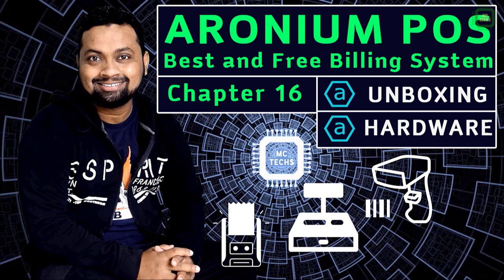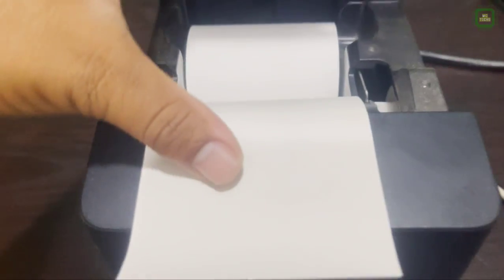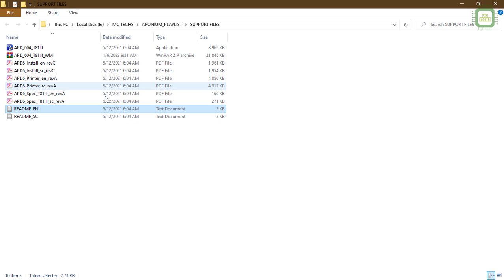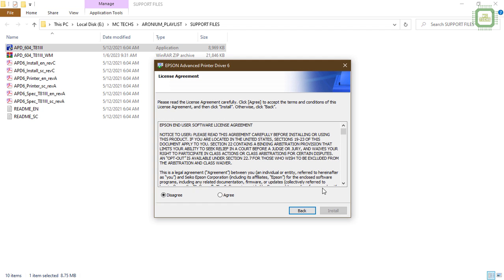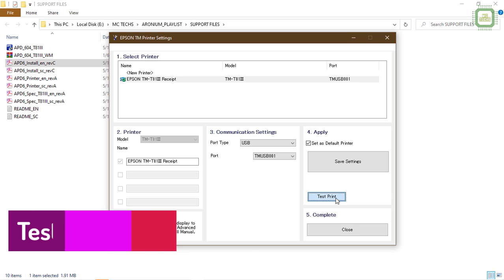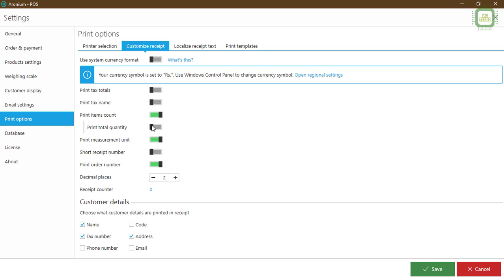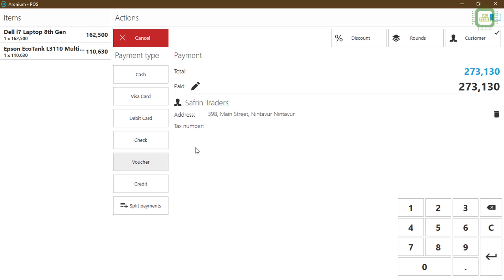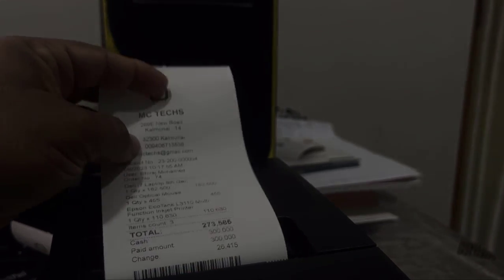Chapter 17 POS RECEIPT PRINTER SETUP EPSON Aronium Best and Free POS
Here you have the video on setup POS receipt printer in general and Aronium POS. This is just setup video and I will be publishing the full settings including alignment video in the next video of this playlist.